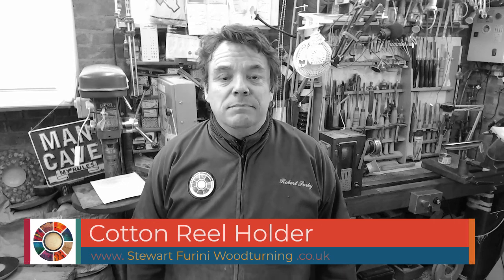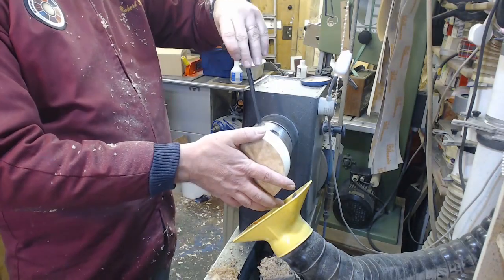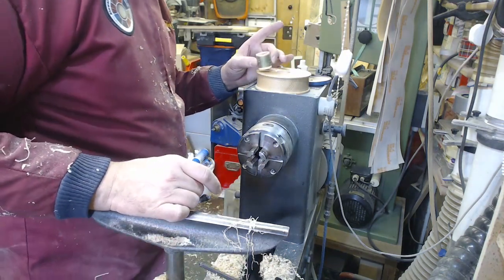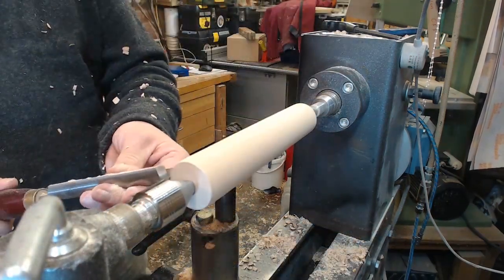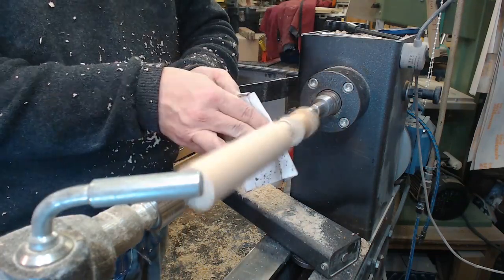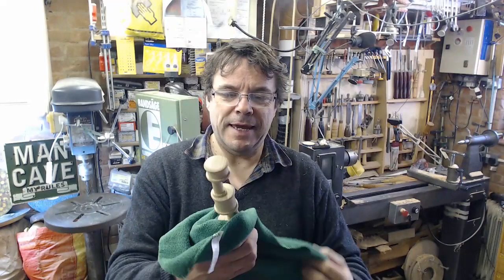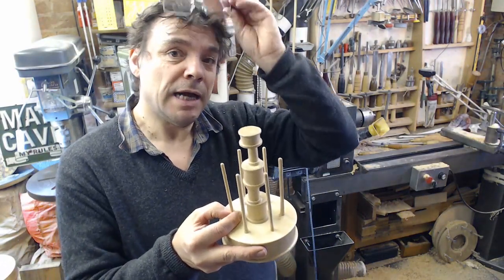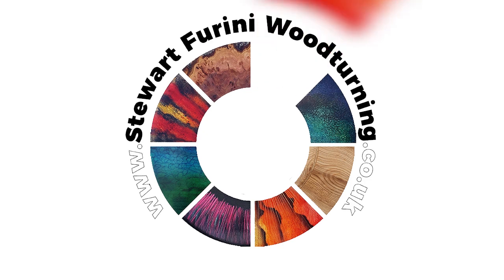Cotton Reel Stand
A break from coloured platters...this was made for a club competition. It's in beech and is finished with Chestnut Cut 'n' Polish and Renaissance Wax. It will hold 18 cotton reels. The offset turning was the best bit of this project.